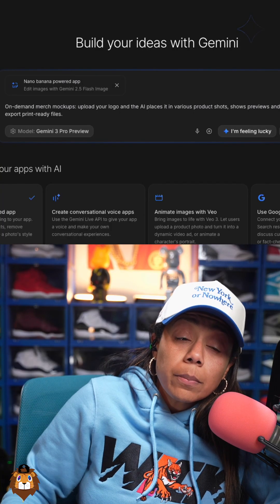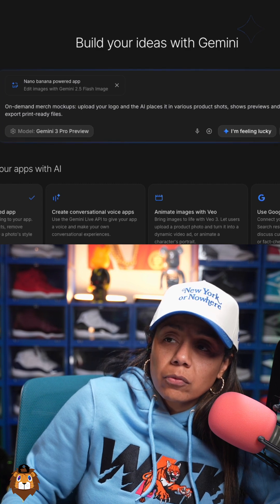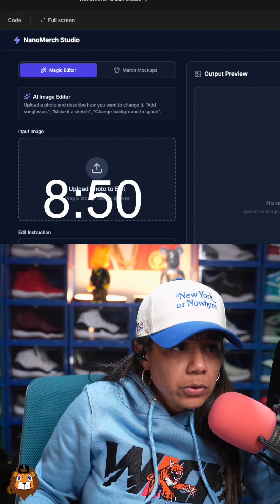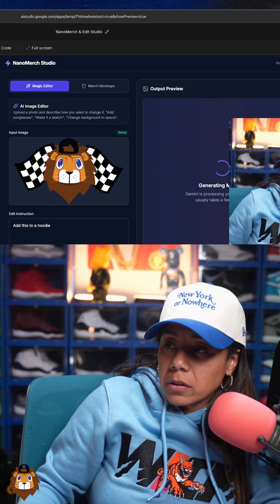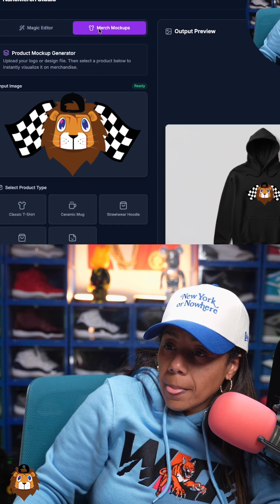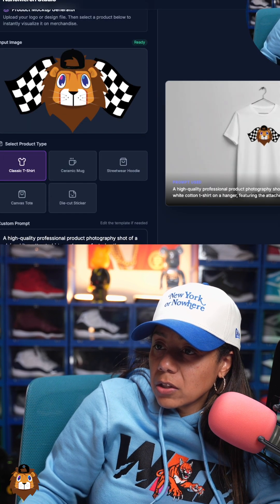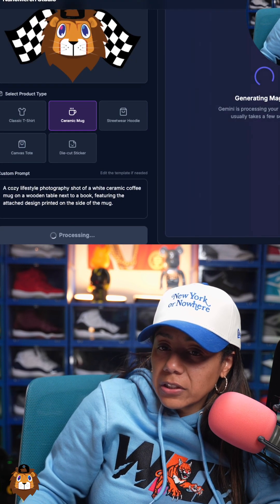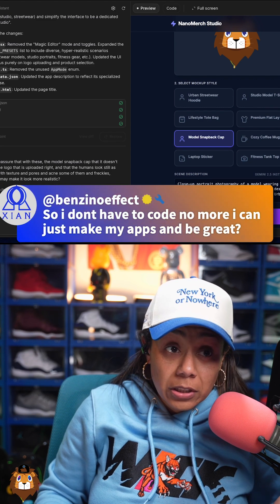GEMINI 3 Mock Up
Google's new Gemini 3 AI can create professional product mockups instantly, no coding required! Watch me test this game-changing feature that automatically places your logo on t-shirts, mugs, and more.

What Gemini 3 Can Do:
• Upload any logo and get instant product mockups
• Generate t-shirts, ceramic mugs, and various products
• Export print-ready files automatically
• No design skills or coding needed

Key Features Tested:

On-demand merch mockup generator
AI-powered logo placement
Multiple product variations
Instant preview and export

You don't have to code anymore. I can just make my apps and be great". This is the future of product design!

💡 Perfect for:
Entrepreneurs, print-on-demand sellers, designers, small business owners, content creators, and anyone wanting to create professional mockups instantly.